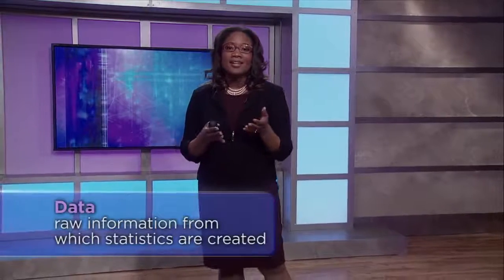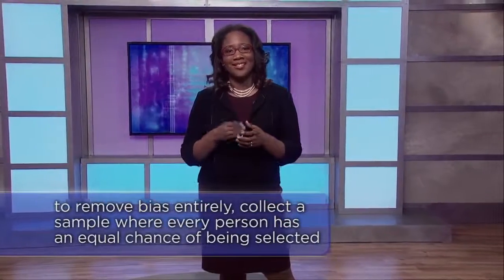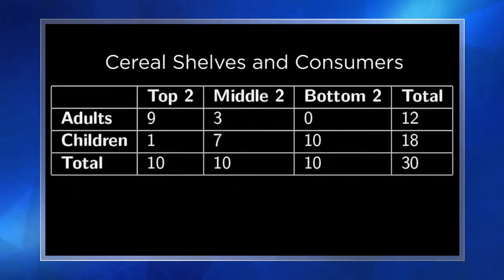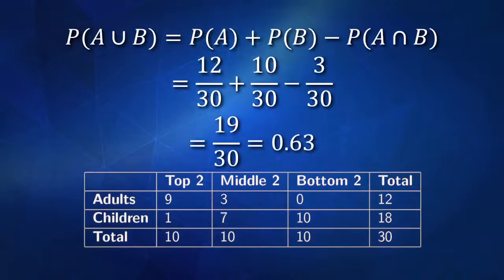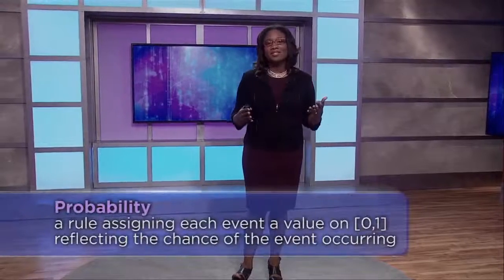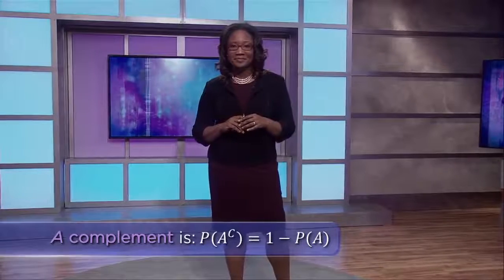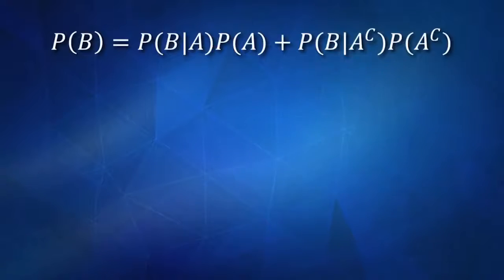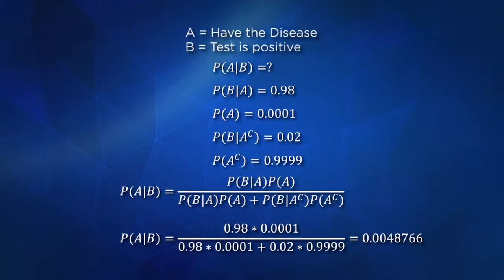Sampling And Probability - Learning Statistics